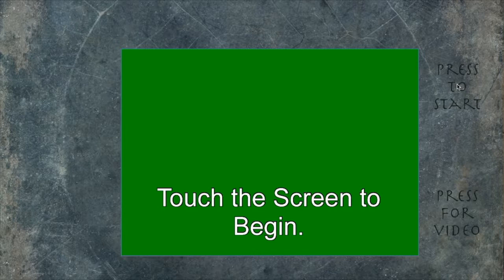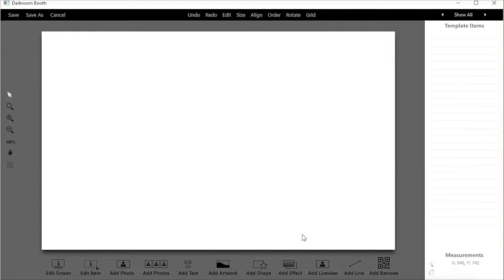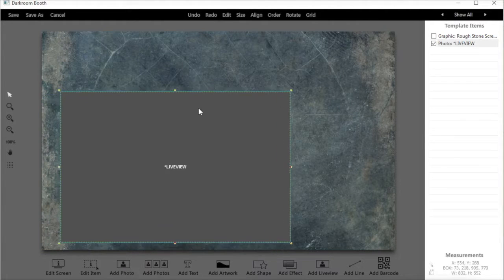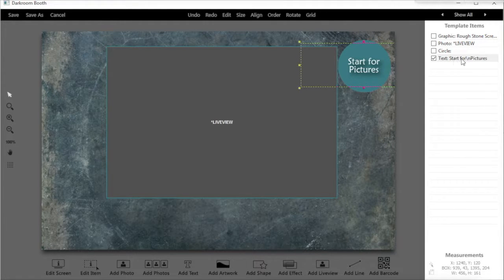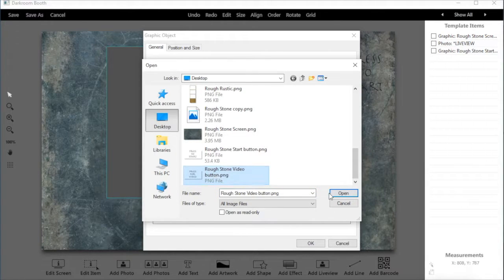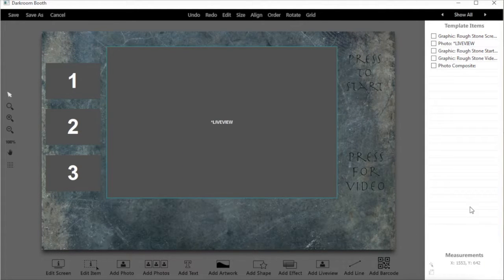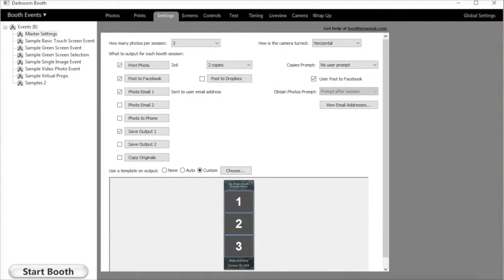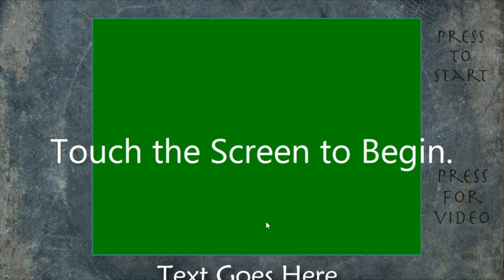Custom Screen Creation